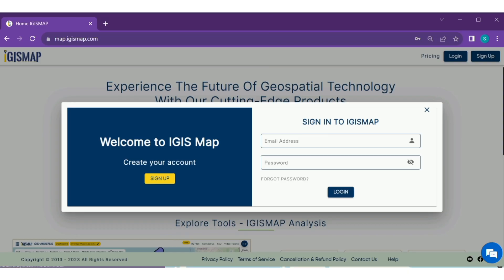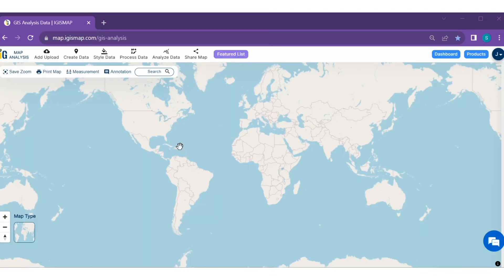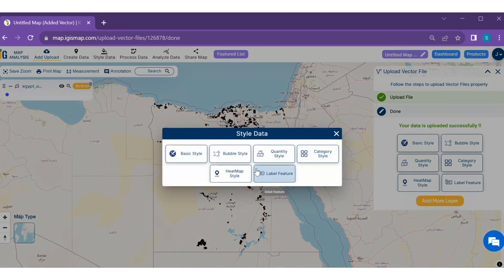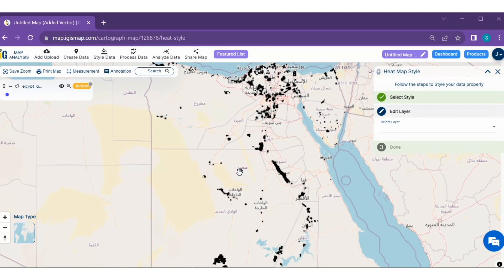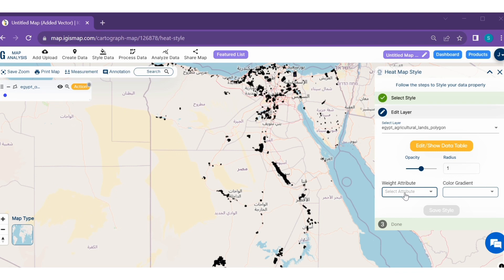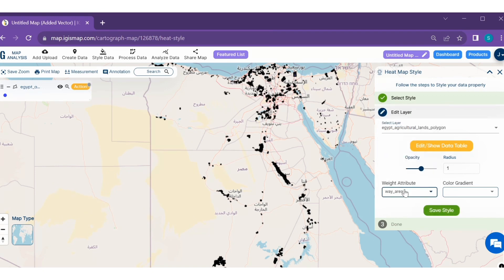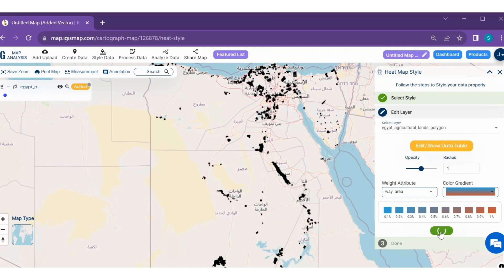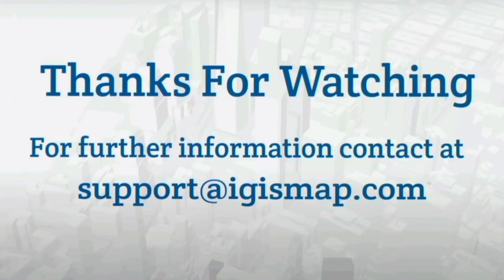Heat Map Style | Create your own map - IGISMap Tutorial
Heat Map Style: Heat Map Style is a method of visualizing and representing data in a way that emphasizes the density or intensity of a particular phenomenon across a geographic area. Heat maps are particularly useful for showing patterns of concentration, distribution, and variation in data, often using colour gradients to convey information. Heat Map Style can be used for various purposes like: 1) Hotspot Identification 2) Data Visualization 3) Decision Support and 4) Pattern Recognition.
Step1: Begin by logging in with your verified account. This ensures the security of your data.

Step2: after logging in, you can easily style your data. First add your vector data. click on “style Data” option. And then click “Heat Map Style" button. You can see Heat Map Style tools successfully opened on the right side of your screen.

Step3: You can edit the layer. Select your required layer.

Step4: here, you have to choose any particular attribute. Select the attribute and choose a colour.
And click on the save style option.
Now Heat Map Style created successfully in your map.